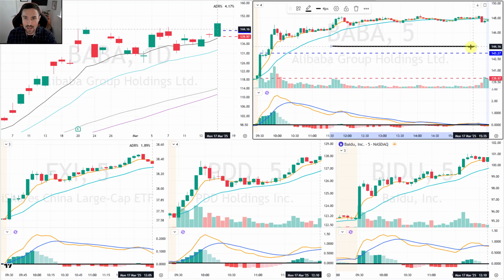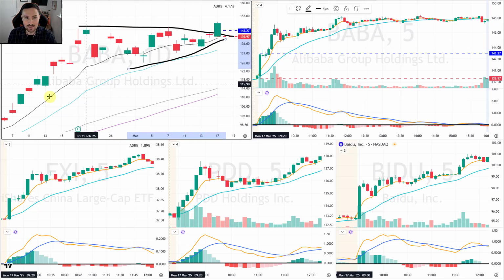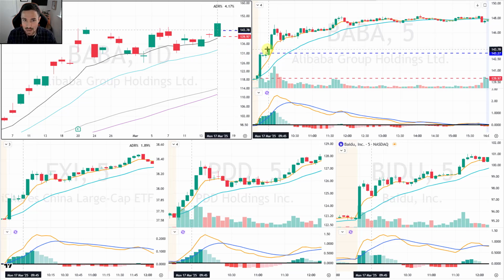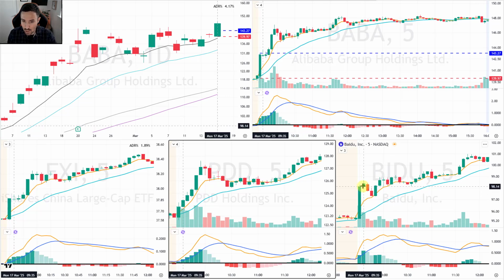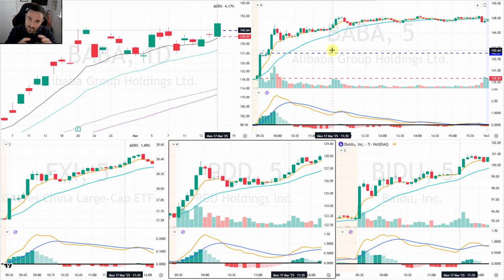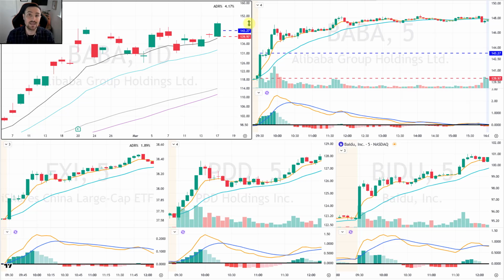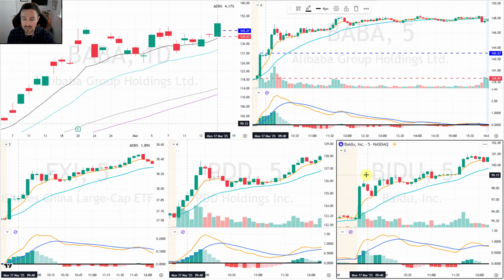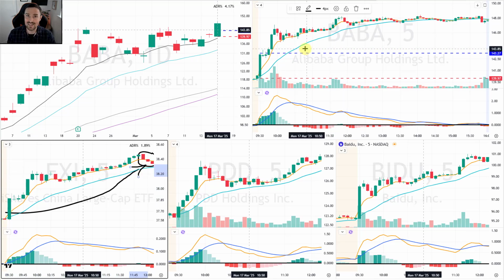Learn How to Swing & Day Trade the Opening Range Breakout Setup like Pro Traders in 7 Minutes